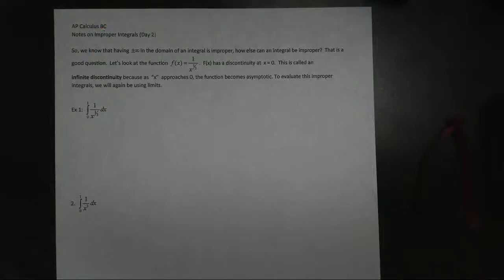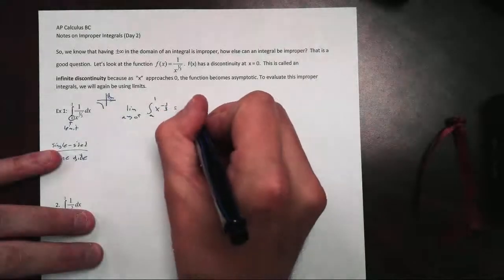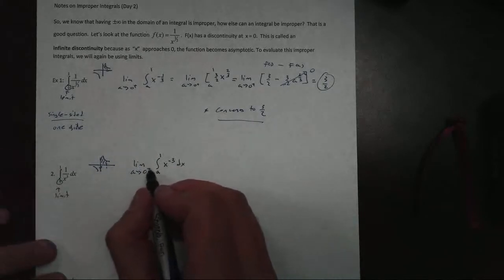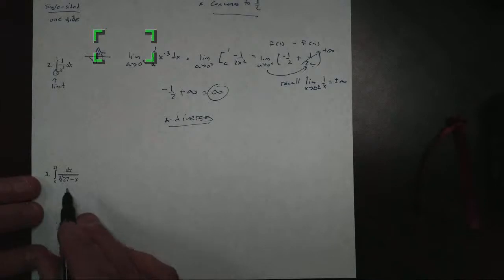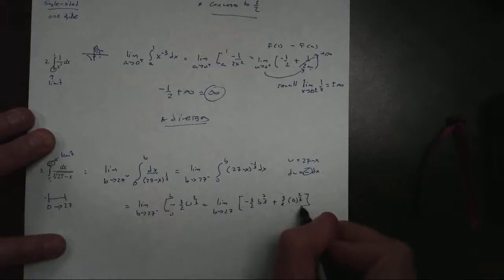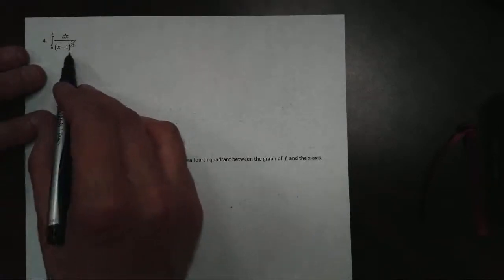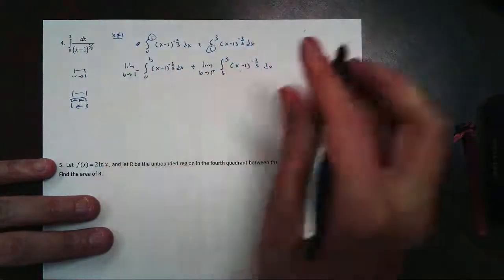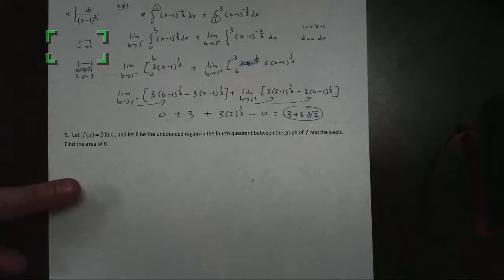Improper Integrals Day 2 Part 1